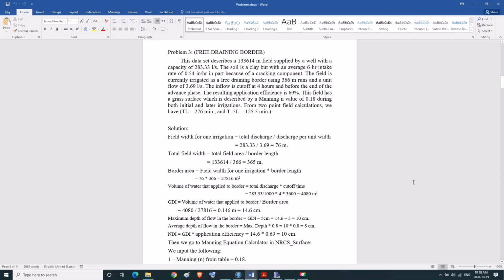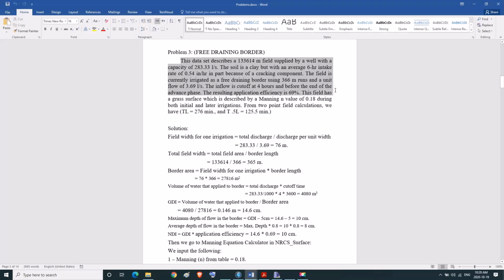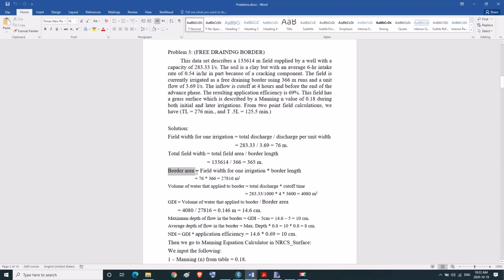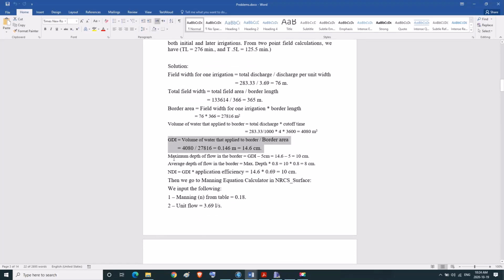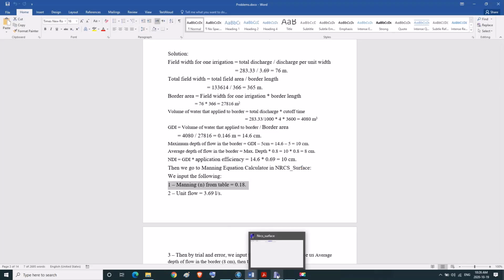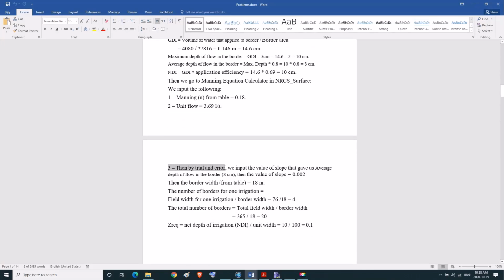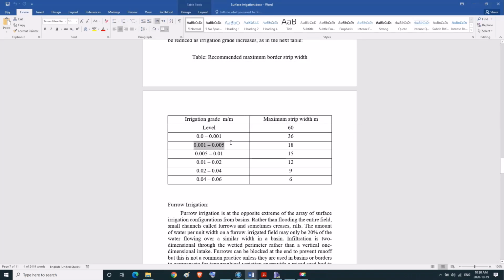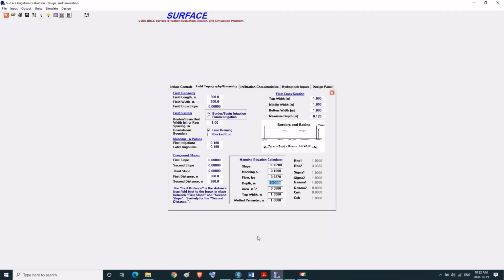Problem 3 Parameters Calculation for Free Draining Border Irrigation Design 8 of 23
Problem 3: Parameters Calculation for Free Draining Border Irrigation Design
In this video, we will tackle Problem 3, focusing on the design of free-draining border irrigation. Our primary goal is to calculate the essential parameters required for an effective border irrigation system. This video is particularly relevant for those interested in surface irrigation, as we will delve deep into the surface irrigation processes involved in border irrigation design.
Border irrigation is one of the most widely used surface irrigation methods, and understanding its intricacies is crucial for civil engineering professionals and agricultural practitioners alike. Throughout this video, we will explore the different phases of surface irrigation, including the advance phase, wetting or ponding phase, and the recession phase. Each of these phases plays a significant role in the overall efficiency of the irrigation system, influencing how water is distributed across the field and its interaction with the soil.
As we work through the calculations necessary for the design of our border irrigation system, we will examine important parameters such as the Manning n coefficient, which is vital for determining the flow rate and velocity of water in the irrigation canal. Understanding how to choose the appropriate Manning n value is essential for ensuring that our system operates smoothly and efficiently.
We will also look at the size and shape of the basin, which significantly impact the design of the irrigation canal and overall system performance. By analyzing these factors, we can create a more effective irrigation design that maximizes water efficiency while minimizing drainage issues. This aspect of basin irrigation is crucial, as it directly affects how well the land can absorb the water and how effectively it can be drained.
In the context of NRCS surface irrigation guidelines, we will provide insights into the simulation and design trials necessary for optimizing our border irrigation system. These trials help us predict how the system will behave under different conditions, allowing us to treat the error and correct any discrepancies that may arise in our calculations. This meticulous approach ensures that our irrigation system runs smoothly, providing maximum benefit to the crops we aim to nourish.
Throughout the video, we will emphasize the importance of accurate calculations and attentiveness to detail when designing an irrigation system. The success of any border irrigation project hinges on our ability to accurately assess the needs of the land and the specifics of the water supply. By focusing on surface irrigation methods and incorporating advanced hydrology principles, we can better understand how water interacts with various soil types and how to optimize its use on a large scale.
We recognize that irrigation design can be complex, but our step-by-step approach will break down the process into manageable parts, making it easier for viewers to grasp the concepts involved. Whether you are a student, a professional in civil engineering, or an agricultural expert, this video will provide valuable insights into the world of border irrigation design.
Join us as we navigate through Problem 3, exploring the critical parameters needed for an effective border irrigation system. With a strong focus on surface irrigation processes, we aim to equip you with the knowledge you need to enhance your understanding of irrigation design and implementation. Let’s dive into the world of border irrigation and discover how to design a system that maximizes efficiency and effectiveness for agricultural success!

The following questions are answered in the video above:

1. What is problem 3 in the context of free-draining border irrigation design?
2. What parameters are essential for designing border irrigation systems?
3. How do you calculate the parameters needed for border irrigation design?
4. What factors influence the design of free-draining border irrigation?
5. Can you explain the steps involved in solving problem 3 for border irrigation?
6. What are the expected outcomes of properly designed border irrigation systems?

Chapters:
00:00 Introduction
00:32 The Problem
02:50 Solution
07:00 Working on the Manning Equation Calculator
07:32 Working on the INFILTRATION CHARACTERISTICS menu
07:42 Working on the FIELD TOPOGRAPHY/GEOMETRY menu
08:37 Working on the Manning Equation Calculator